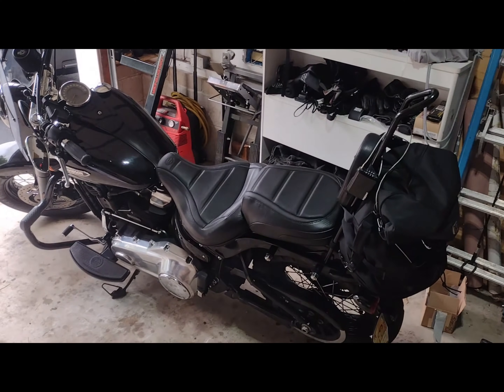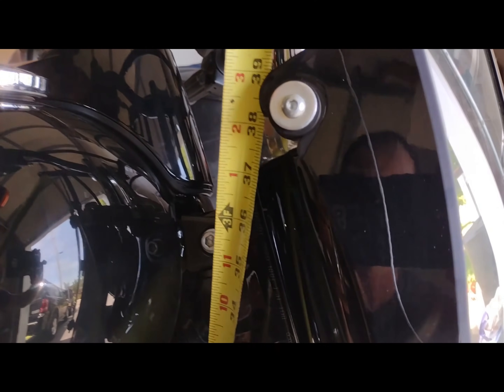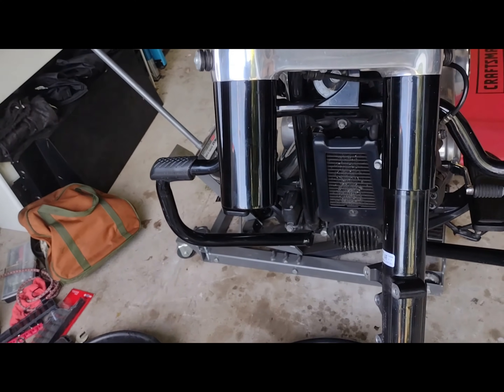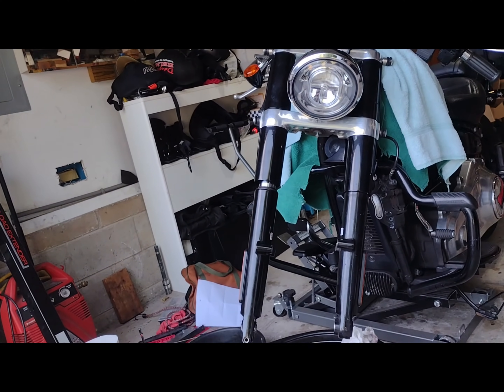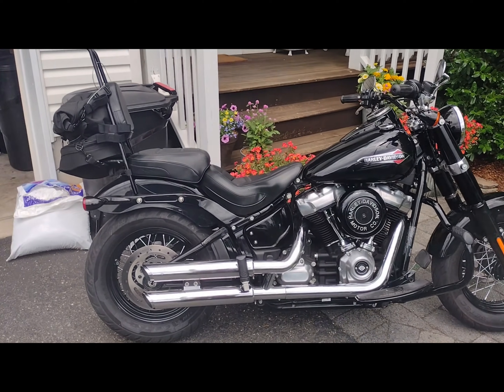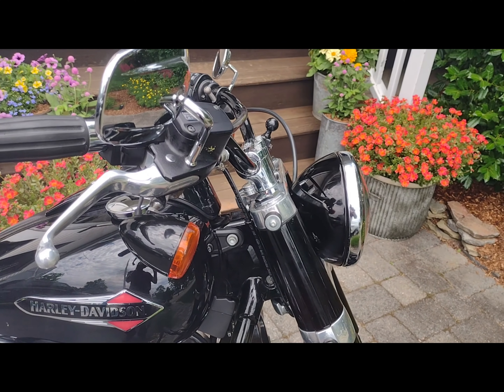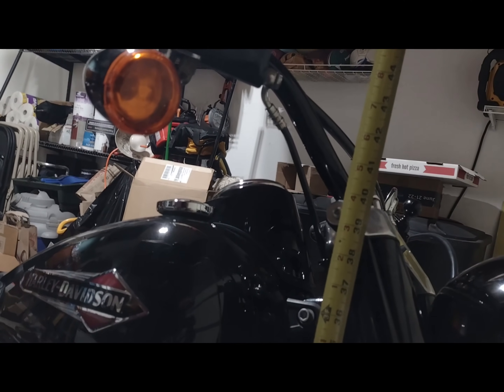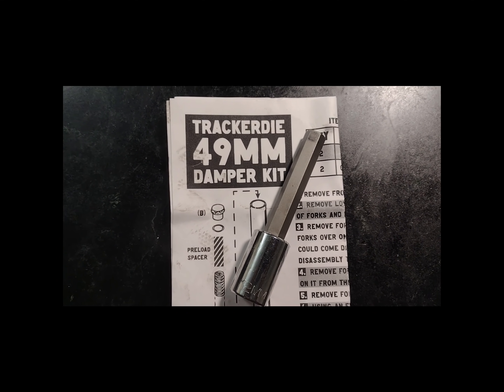2019 Harley Davidson Softail Slim - Longer Fork Dampers - TrackerDie 49mm Damper Tubes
I installed longer fork dampers into my 2019 Softail Slim to increase maximum lean angle.

Upgrade your Dyna Front End to these longer dampers for a taller front end with more travel!
-OEM quality replacement
-Black Oxide coated
-Easy install
-Cheap and effective way to upgrade your 49mm front end
-Improves ride and increases travel
-100% Made in the USA.
NOTES: Will not work with cartridge style front ends. Depending on your setup, longer brake line/s may be required.